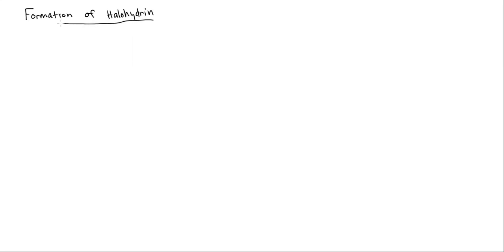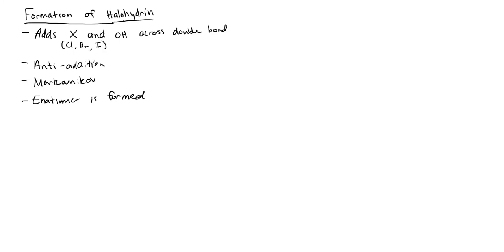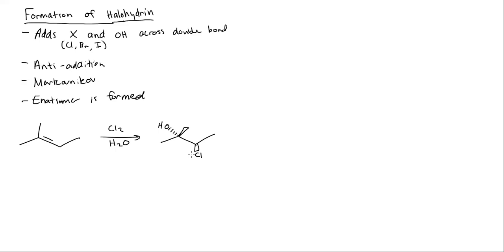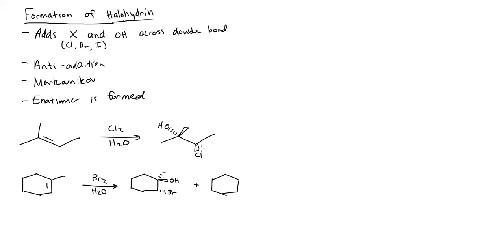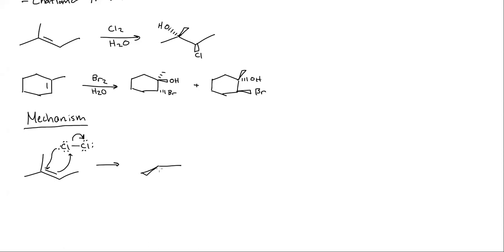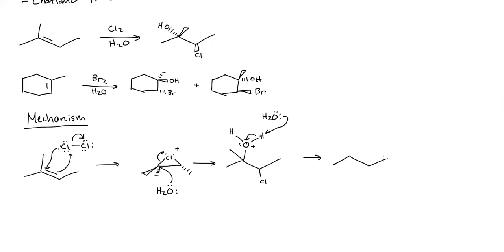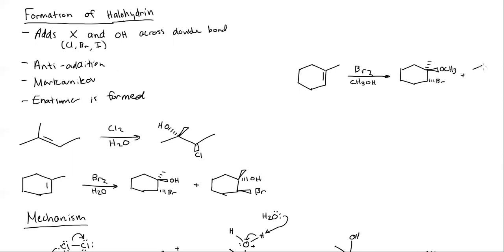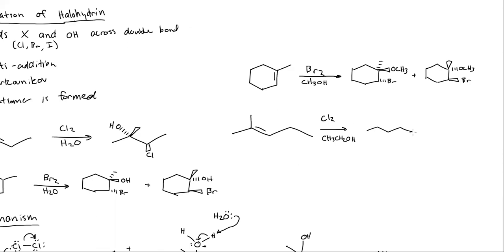Formation of Halohydrin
This video will discuss the alkene halohydrin mechanism and how to complete an alkene halohydrin reaction. Halohydrin formation with alcohols is also discussed in this video, which is a variation of the formation of halohydrin. This is the sixth video in the Chapter 8 series. The topics in this video are based on material found in Organic Chemistry (9th Edition) by Wade and Simek.